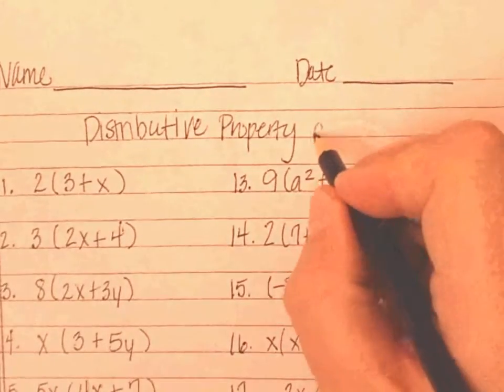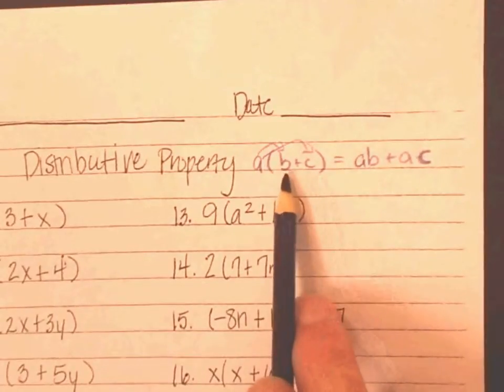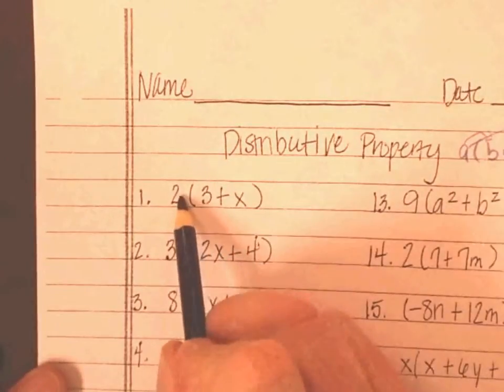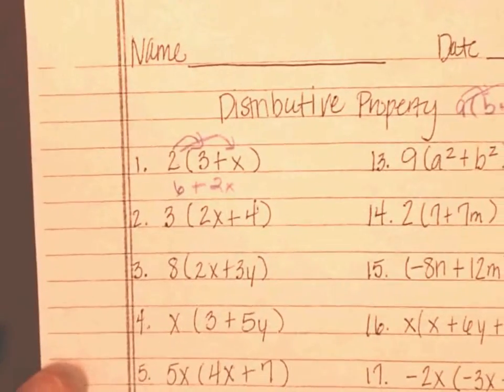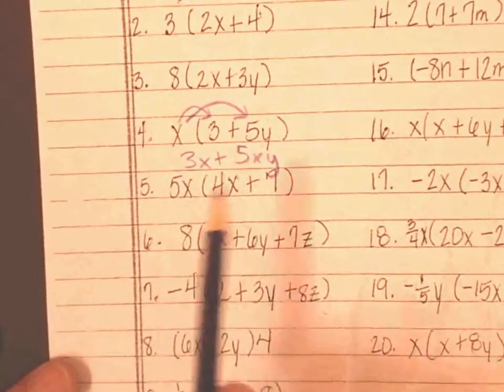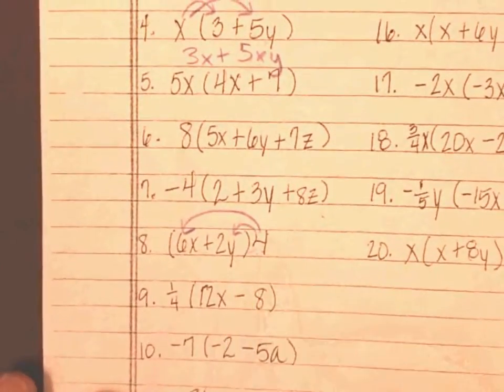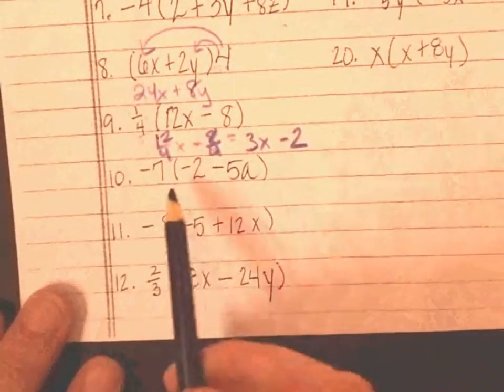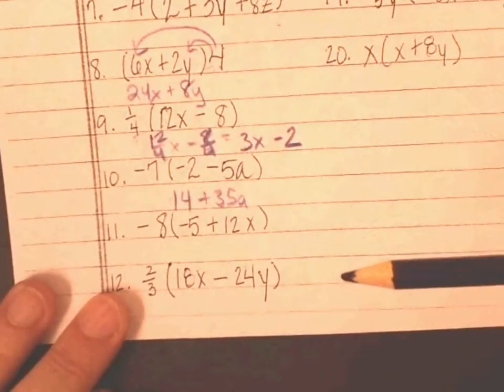Distribution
Distribution Method, Distributive Property, Multiplying a Sum, Multiplying a Difference